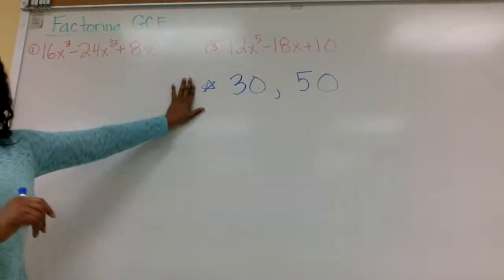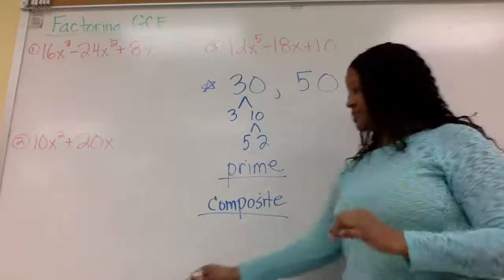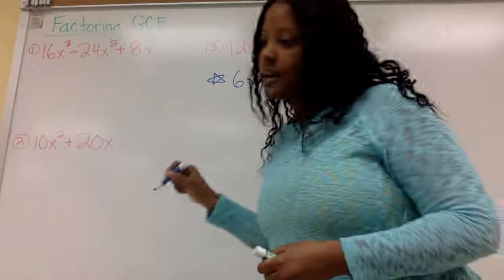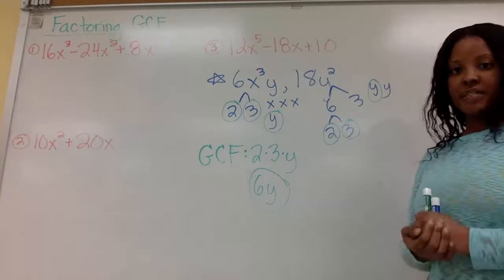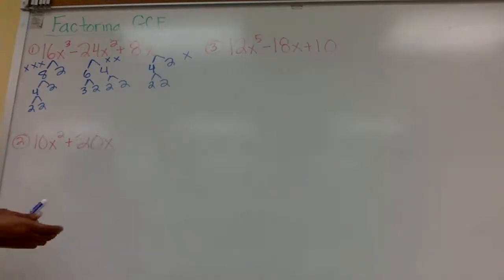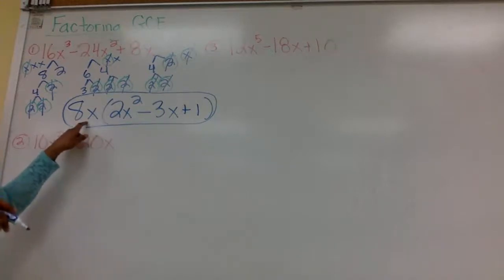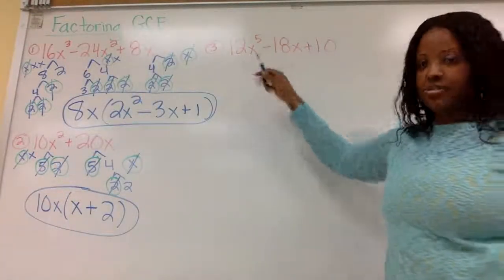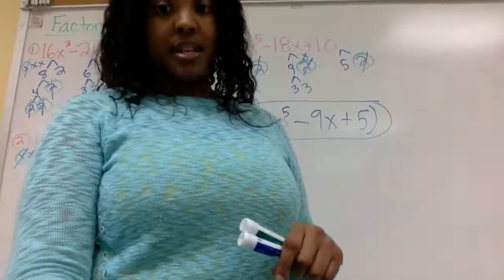Factoring GCF M2